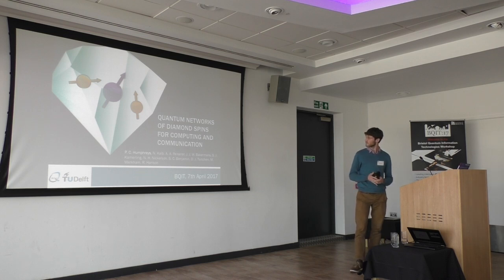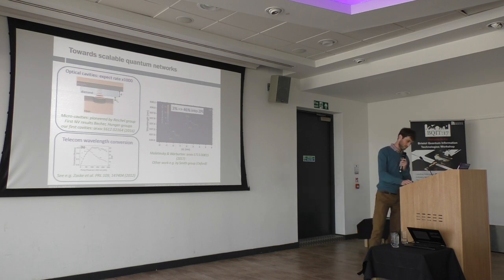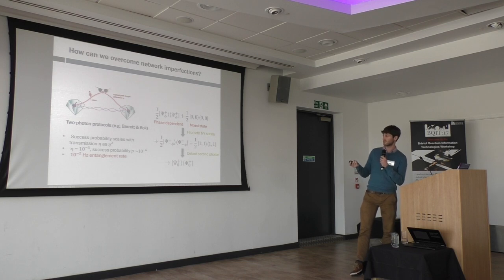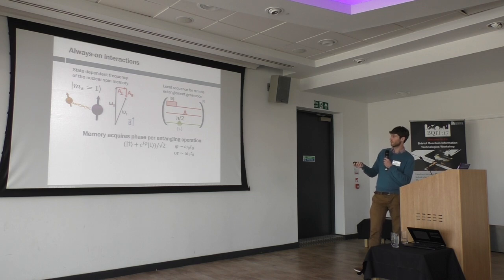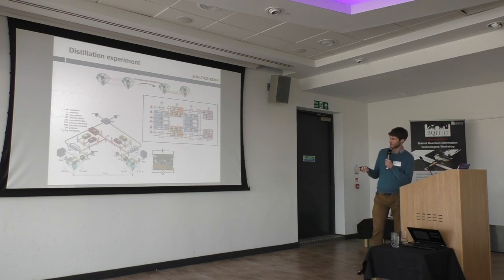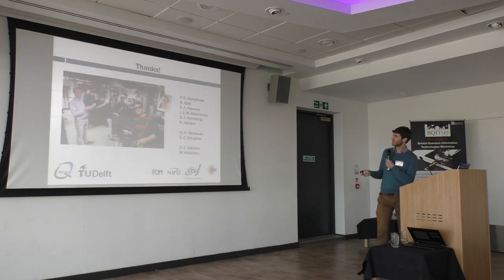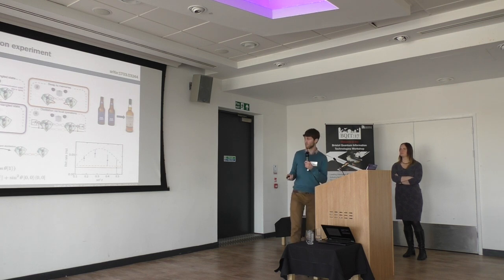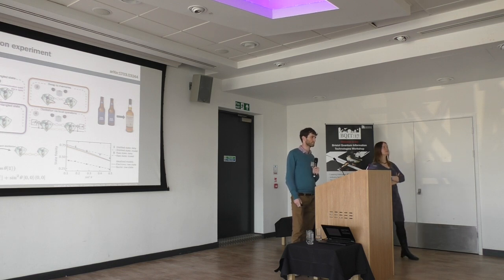BQIT 2017: Peter Humphreys - Solid State & Hybrid Systems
Peter Humphreys from the Delft University of Technology and his talk on "quantum networks of diamond spins for computing and communication" from Day 3 of BQIT:17.